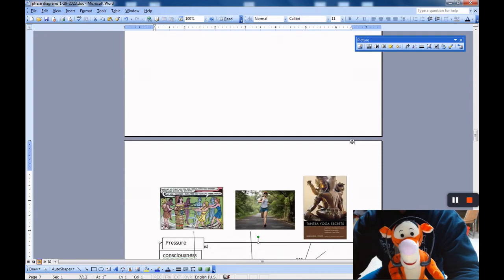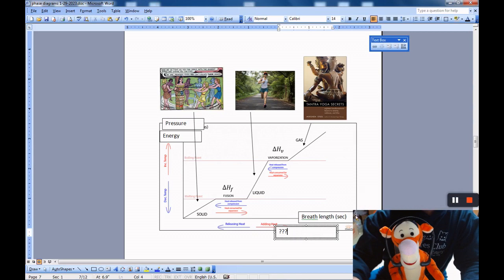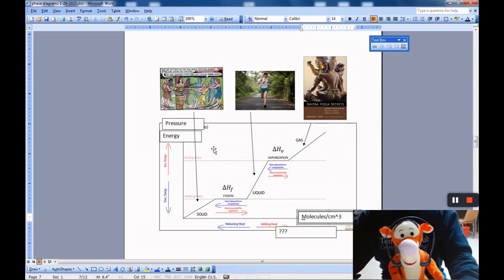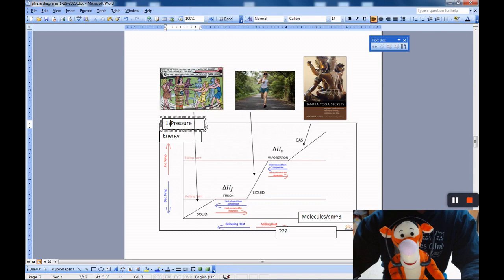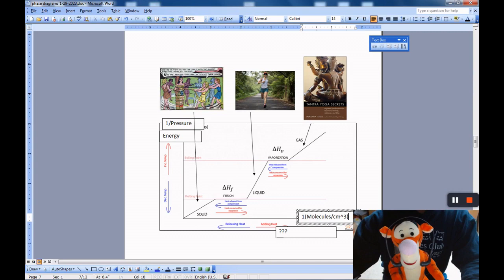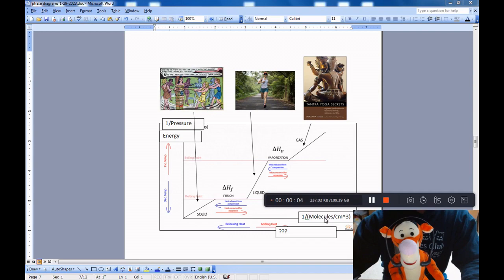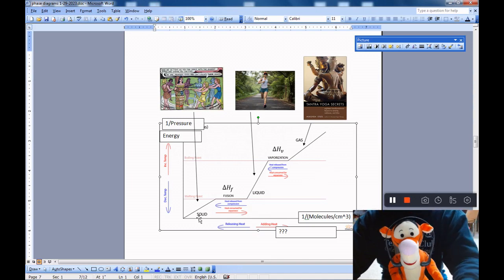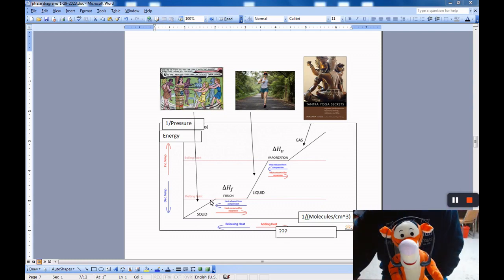Tantric phase diagram, part 10, Constant temperature